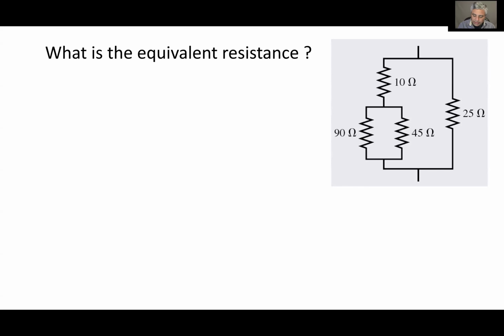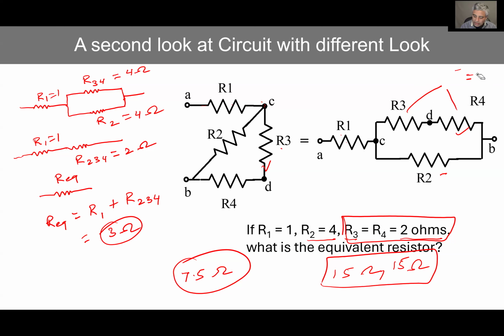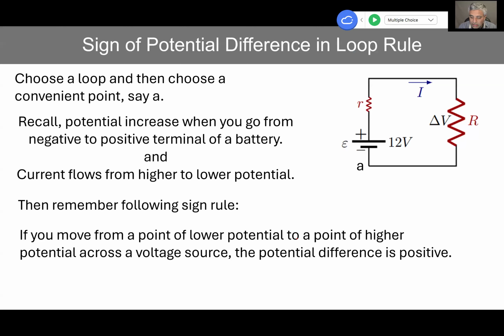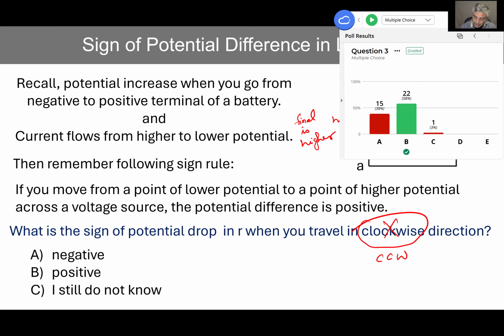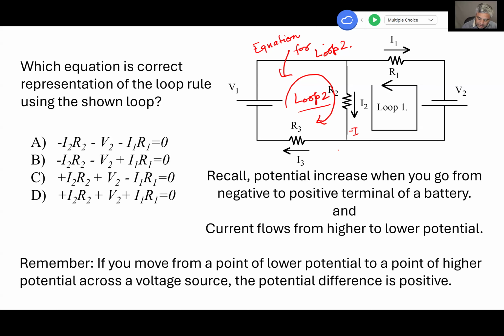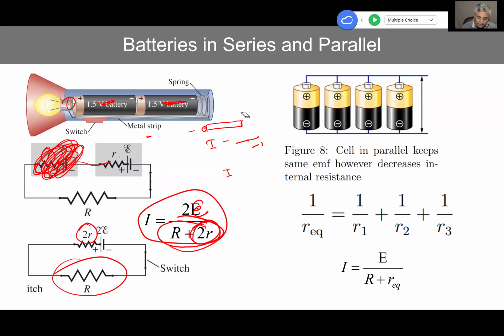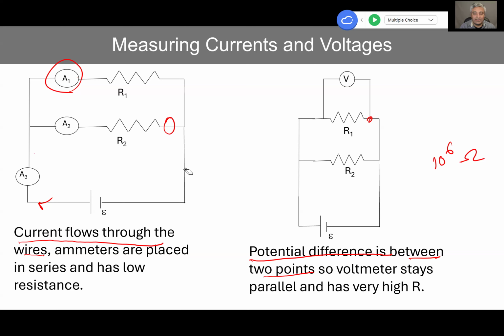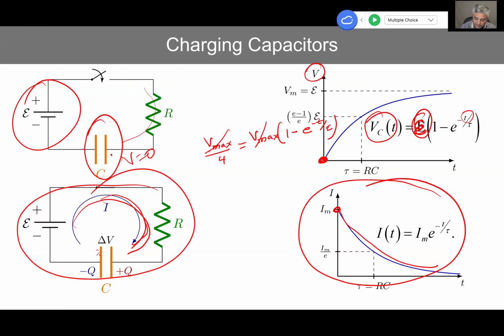Class 8 | Kirchhoff's Rules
Want to understand electrical circuits like a pro? 🔥 In this video, we break down Kirchhoff’s Rules, internal resistance, capacitors, and RC circuits in a clear and simple way! Learn how to analyze complex circuits using Kirchhoff’s Junction and Loop Rules, discover the impact of internal resistance, and explore how capacitors behave in series and parallel.

🚀 Topics Covered:
✔ Kirchhoff’s Junction & Loop Rules
✔ Real Battery & Internal Resistance
✔ Capacitors in Series and Parallel
✔ Cells in Series and Parallel
✔ How Ammeters & Voltmeters Work
✔ RC Circuits: Charging & Discharging